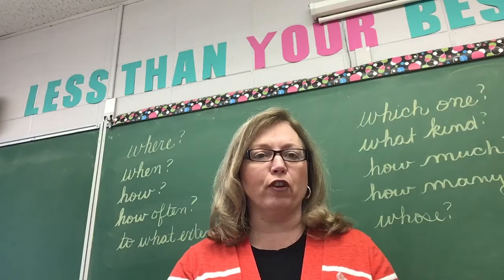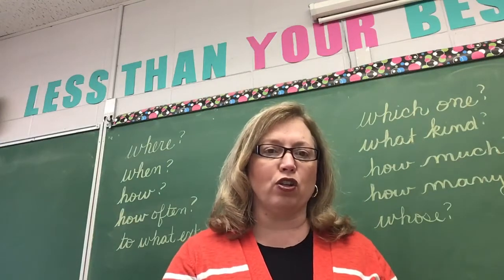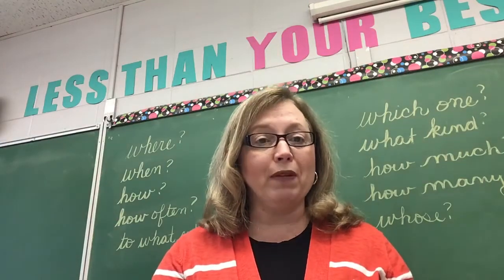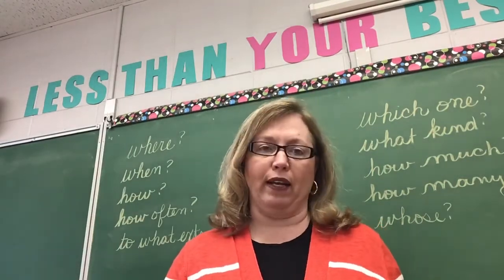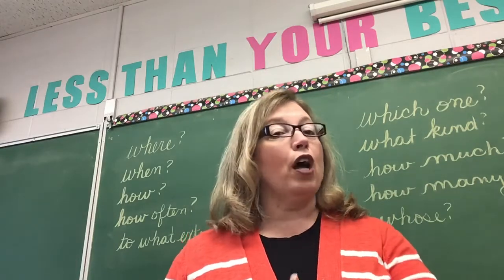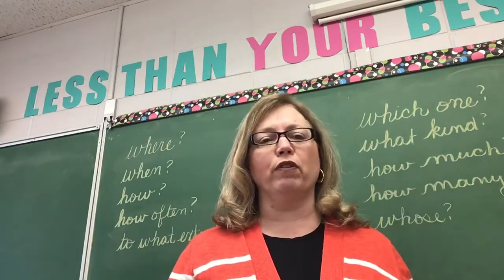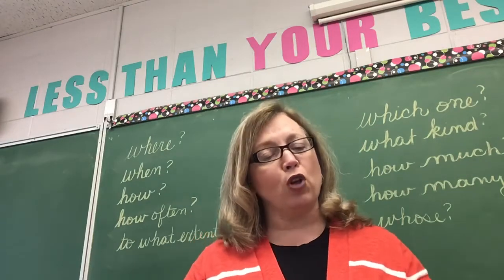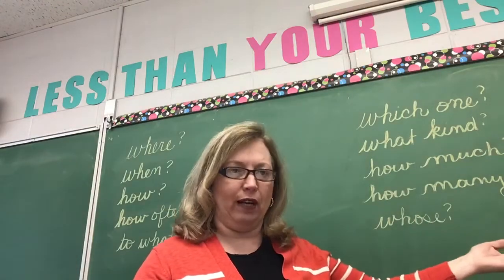English 8 3/18/20